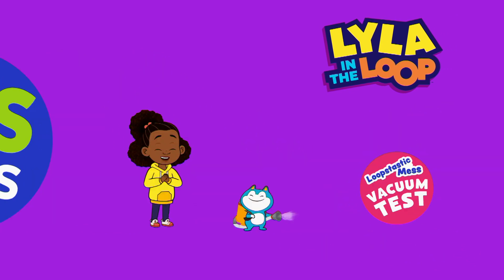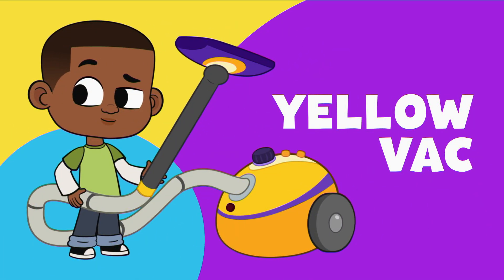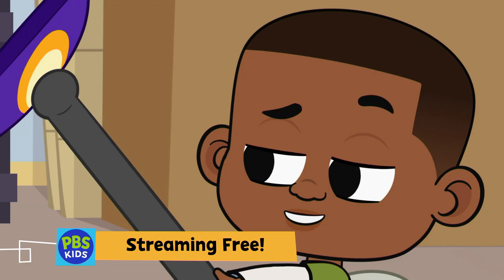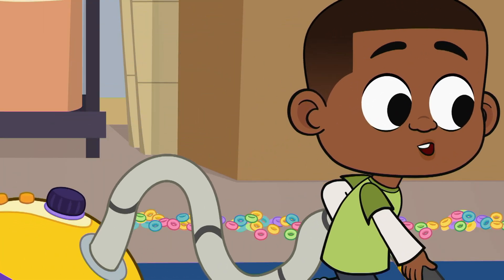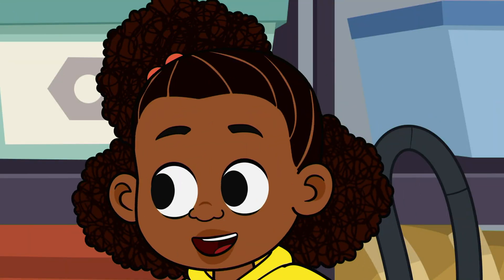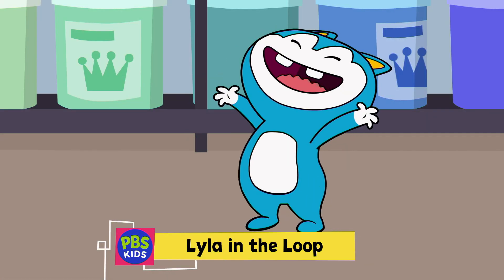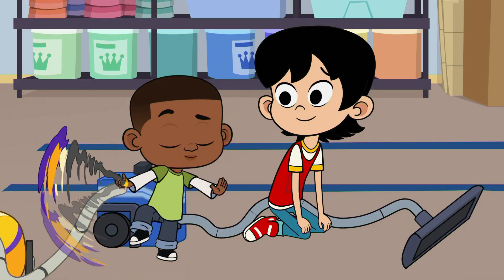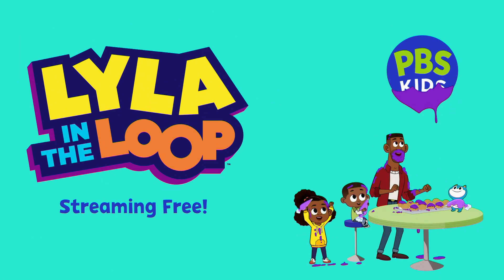Lyla in the Loop | Vacuum Test | NEW Series On PBS Kids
When the Loops vacuum breaks, Luke, Lyla, and Everett test vacuums to pick the best one

"Lyla in the Loop" is a funny and engaging new animated series for kids ages 4-8. The show follows Lyla, a dynamic 7-year-old girl, who lives in a big city with her close-knit family, fantastical blue sidekick Stu, and a host of relatable and quirky characters in her community, who use creative and strategic problem-solving and critical thinking skills to address a range of everyday problems together.

"Lyla in the Loop" centers on Lyla and her family – mom Lydia and dad Louis, who run Loops Lunch diner; older twin sisters Liana and Louisa; younger brother Luke; and sidekick Stu, who always does exactly, literally, what was asked. With her family and best friend Everett Phan, Lyla tackles all sorts of challenges, from building her own homemade carnival games using repurposed materials, to riding along and lending a hand on the neighborhood trash and recycling route, to making a puppet show that recreates the Jamaican folktale, Anansi and the Goat. Lyla even helps her sister navigate the ethics of creating an art project with the help of Stu, showcasing an age-appropriate example of current questions surrounding the use of real-world AI tools.

In every adventure, Lyla and Stu introduce and explore foundational computational thinking concepts, leading to some comedic disasters and creative solutions, all while helping others in their community. The series will support a wide range of learners, modeling flexible approaches to finding and designing solutions, and creative self-expression.

Lyla in the Loop | Stu Express | NEW Series On PBS Kids